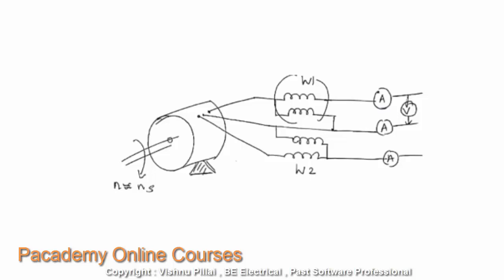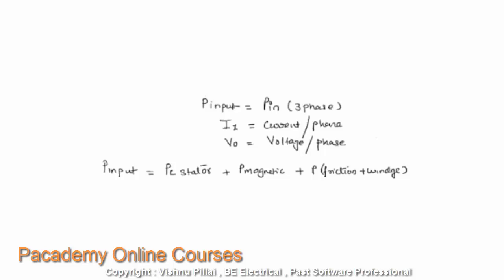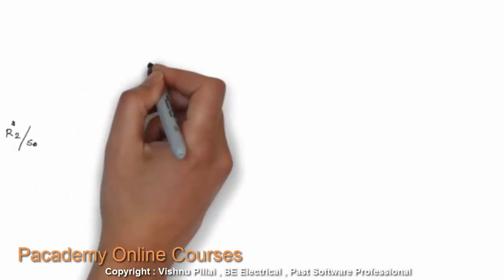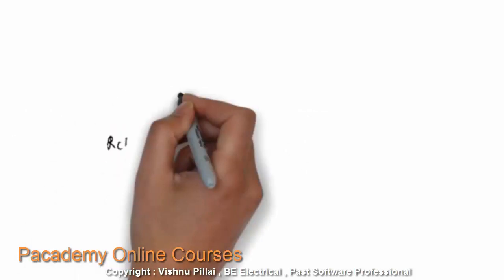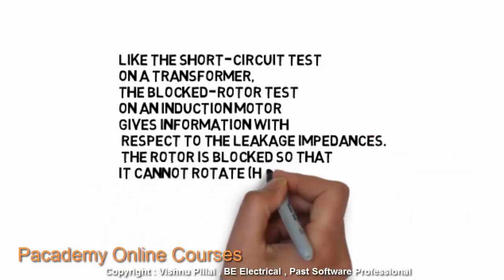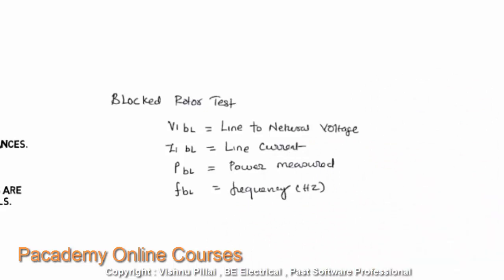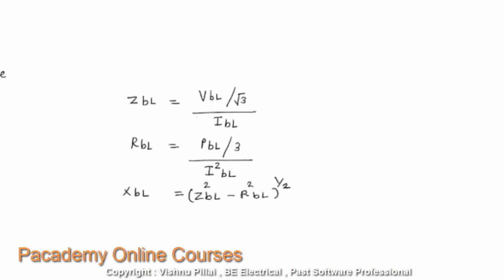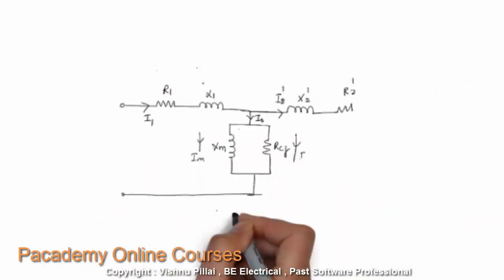No Load Test and Blocked Rotor Test of Induction Motor # Lecture 9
no load and blocked rotor test